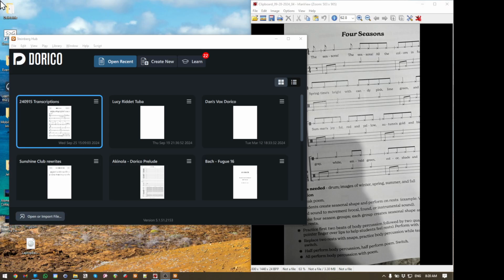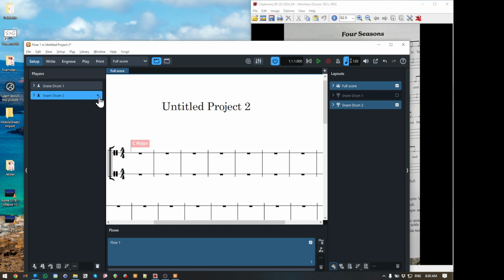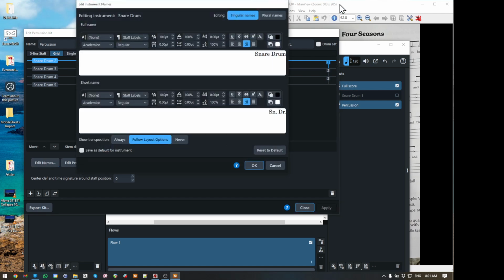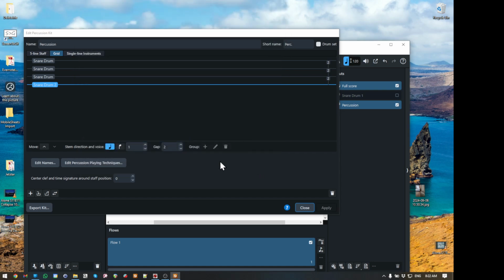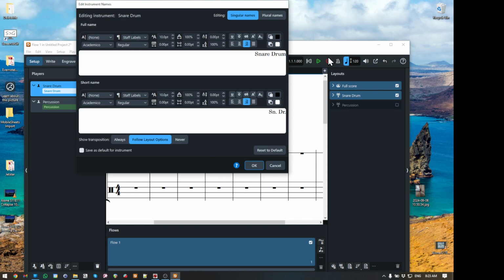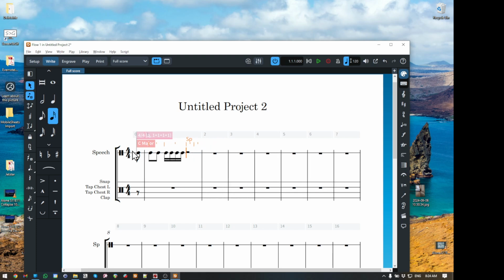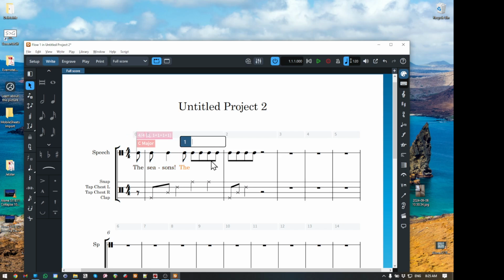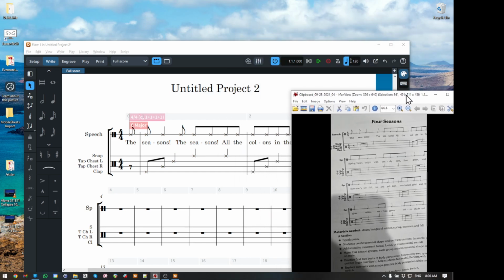Entering one-line vocals and body percussion in Dorico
Quick tutorial on using percussion grids for body percussion.